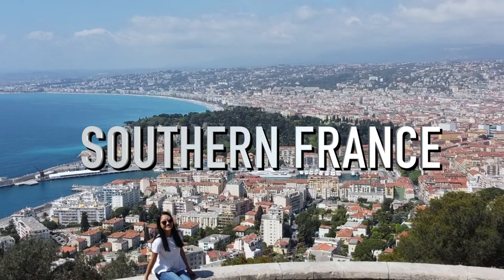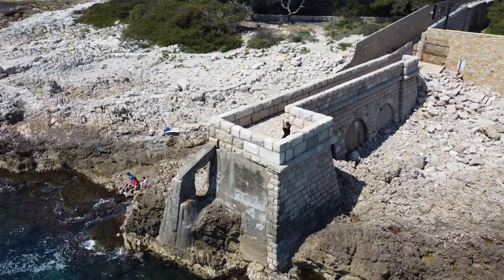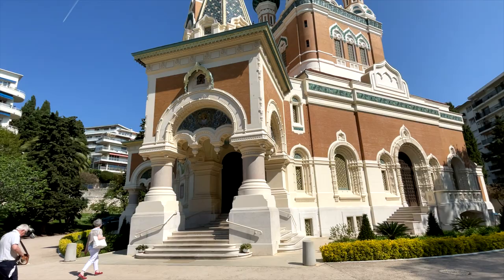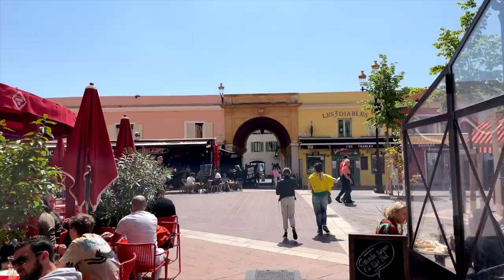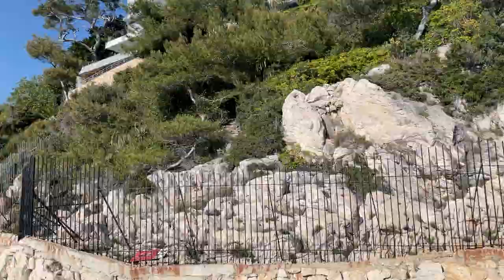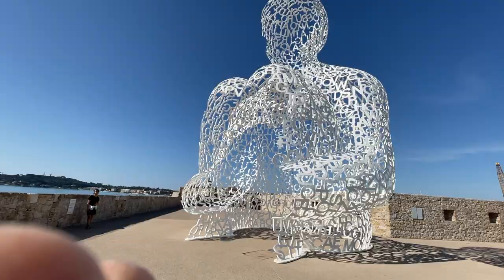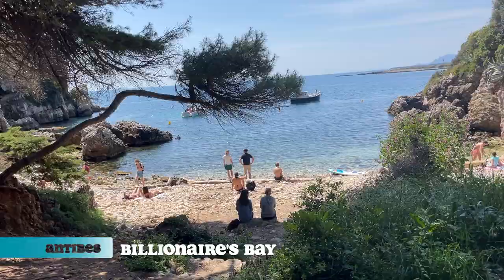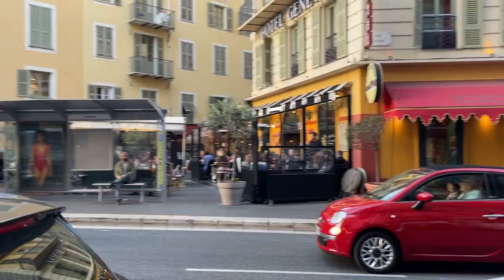Travel Vlog Part 2 | Exploring the South of France 🇫🇷 | Nice, Antibes & More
We took a trip to Southern France which was absolutely amazing and want to share our experience to help you get some travel inspo. It was such a memorable vacation - in this video, we show you the highlights of Days 3 and 4 where we explored the following places:

1. Nice - 01:24
2. Antibes - 05:05

OUR FAVOURITE GEAR:
🎥  Our YouTube Camera Gear - iPhone 12 (yes, we shoot everything on an iPhone!)
🔨 Our iPhone 12 Screen Protector (this has saved us so many times!)
📹 Our Gimbal - DJI OM 5 Smartphone Gimbal Stabilizer
🛰 Our Drone - DJI Mini SE
⌨️ Our Keyboard - Slimline Corded USB KeyBoard Black FFP
🔌 Our USB-C Adapter - Belkin USC-C Hub with Tethered USC-C Cable

OUR FAVOURITE SOFTWARE:
💻  Our Video Editing Program - Final Cut Pro

WHO ARE WE:
We are Jonathan and Grace, a married couple who loves to explore the world and try new things. We're both in the healthcare profession (Jonathan is a healthcare consultant, ex-doctor and Grace is in medical school) and have recently embarked on this content creator journey. We post fun videos of ourselves trying to navigate different aspects of life together.

If you'd like to get in touch, drop a note in the comments below and we'll get back to you as soon as we can 😊